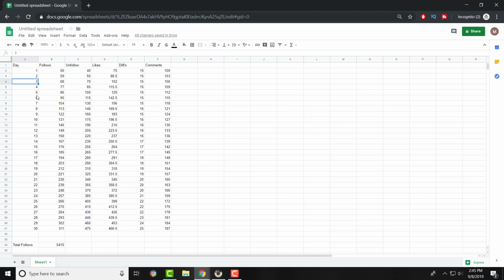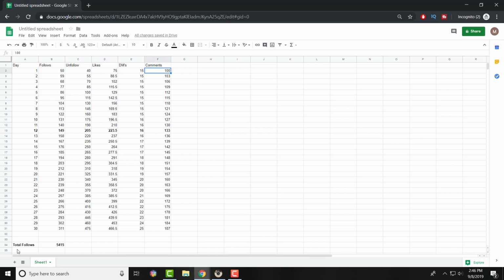FollowLiker Instagram Latest 2019 Settings! | Best Settings To Gain Instagram Followers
Hey All! You may have heard instagram has put in new rules and restrictions for bots. This video will discuss how to bypass those to use followliker!